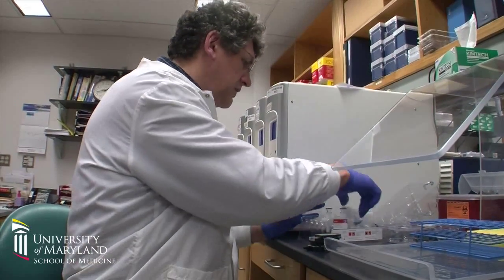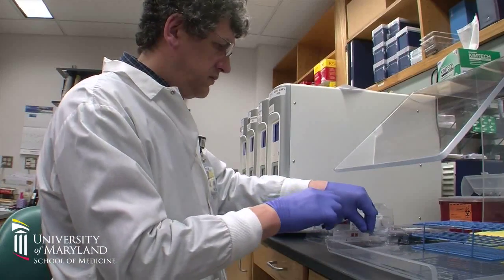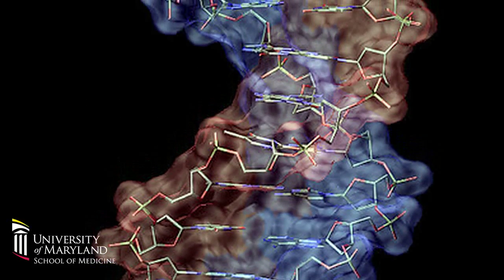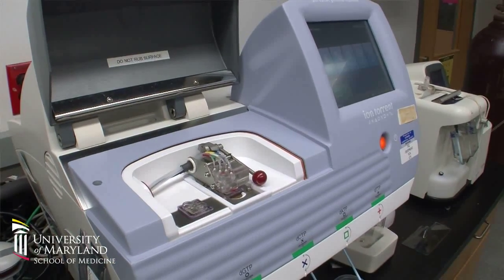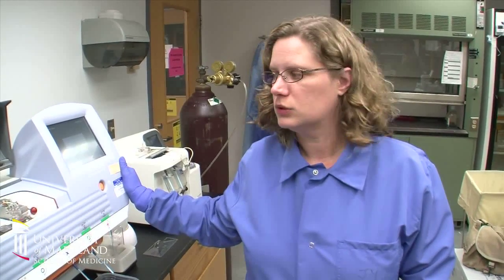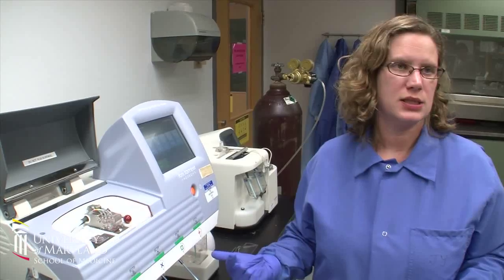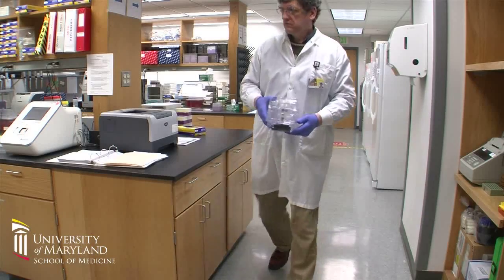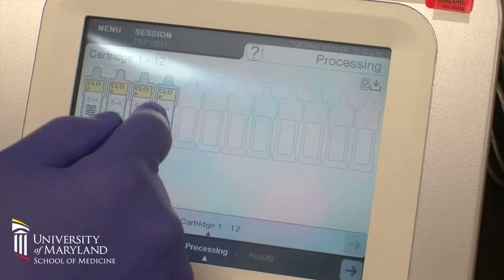Personalized Medicine a Reality at the University of Maryland School of Medicine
In laboratories throughout the University of Maryland, researchers are exploring the new frontier of personalized medicine, a frontier that promises new revolutionize medicine with new treatments and new hope. In this video, Larry Roberts speaks with Dr. Richard Zhao, who explains how specialized genetic testing is improving patient care.